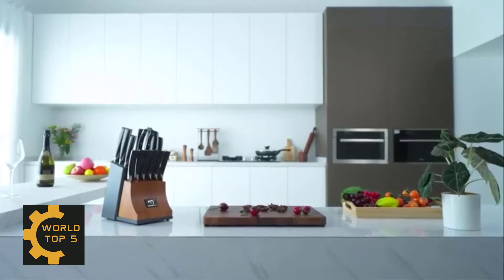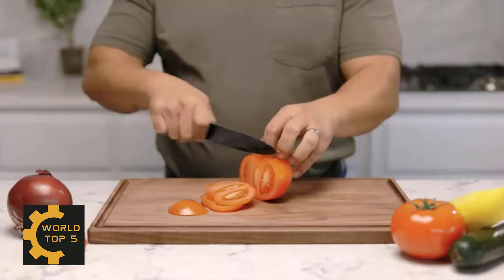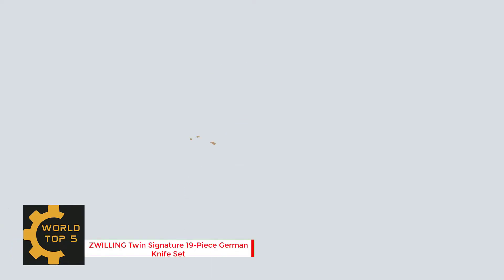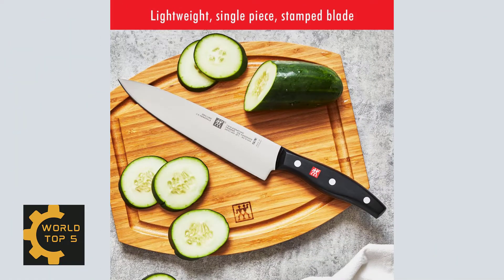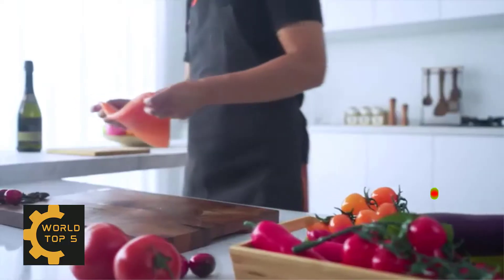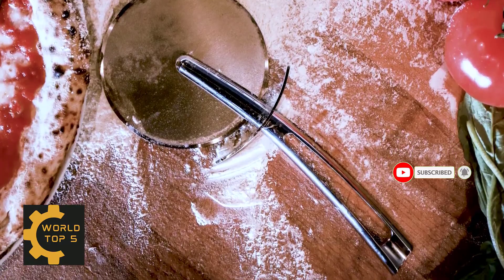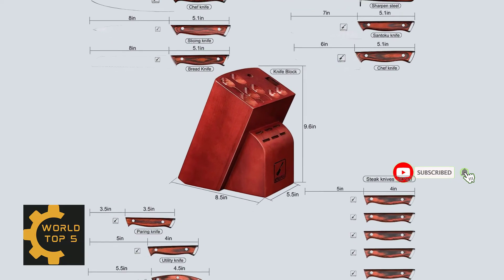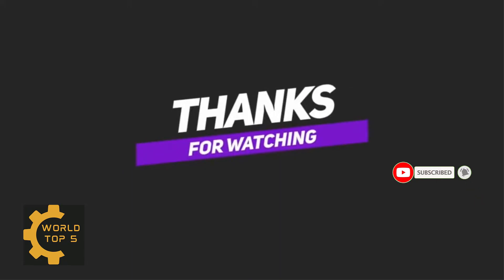Best Ultra Sharp Stainless Steel Knife Set 2023 | Top 5 Best Budget Stainless Steel knifeset Review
~ Product Link ~
 1. Yatoshi 9 Piece Knife Block :